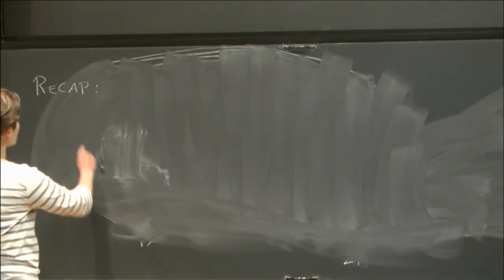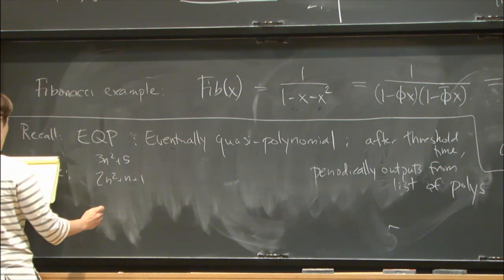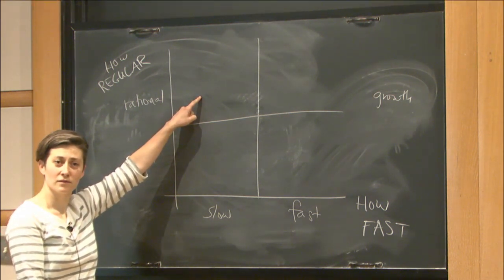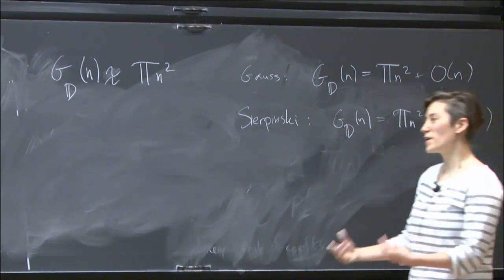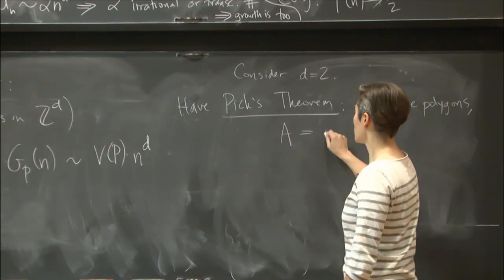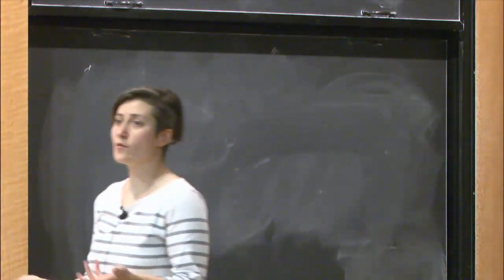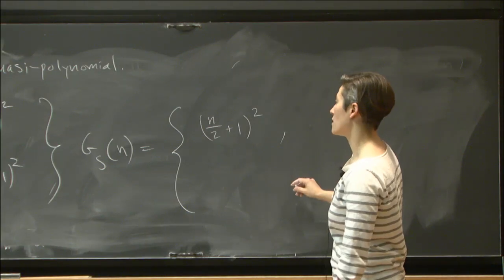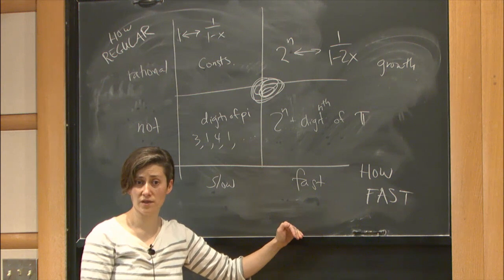“Counting and Growth Pt1” - Moon Duchin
Moon Duchin, Tufts University, “Counting and growth”